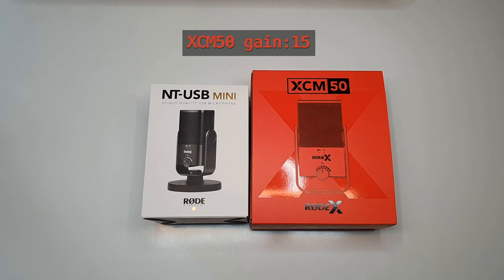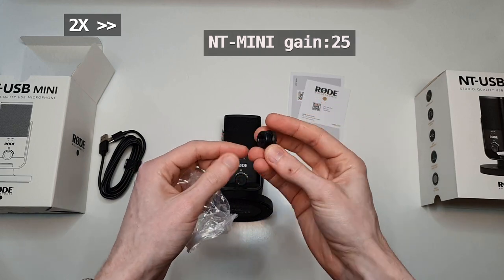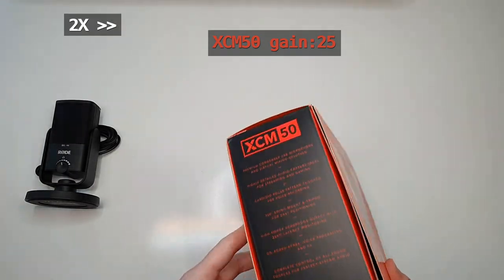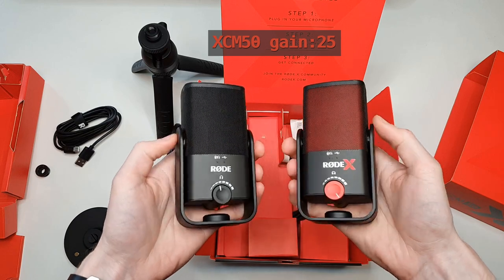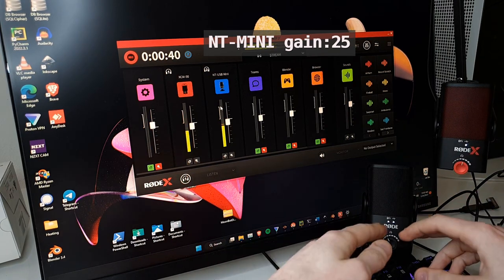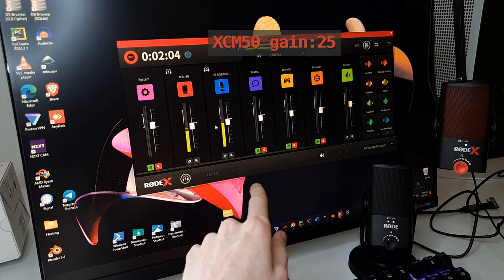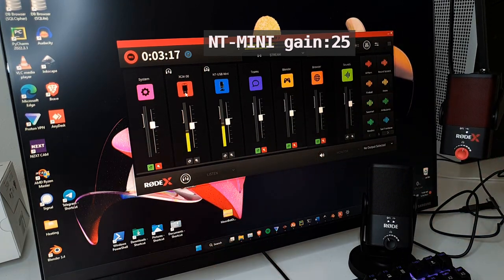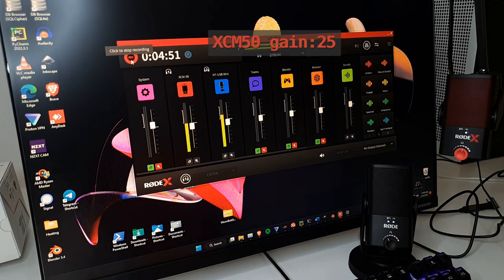Comparison RODE NT-USB MINI vs RODE XCM-50 and Review, What's the difference? + RODE UNIFY 2023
This video compares two popular microphones from RODE,  RODE NT-USB MINI and RODE XCM-50